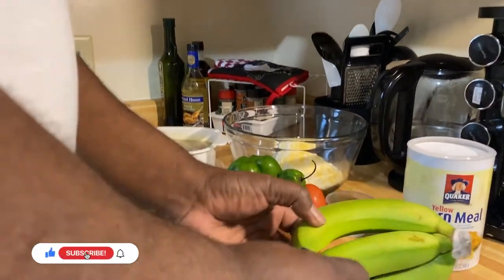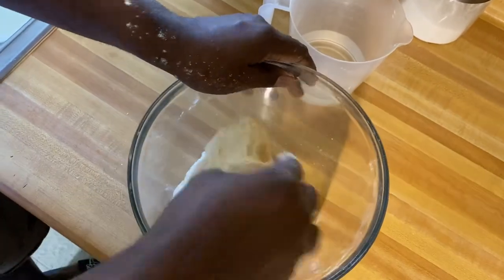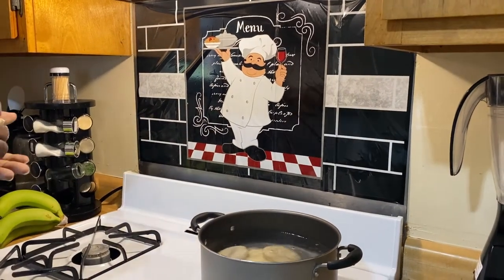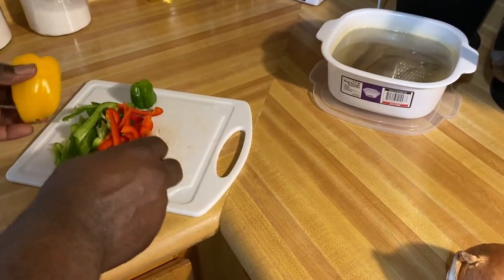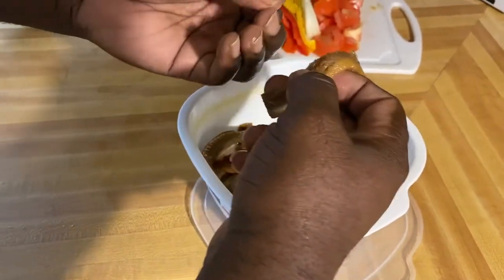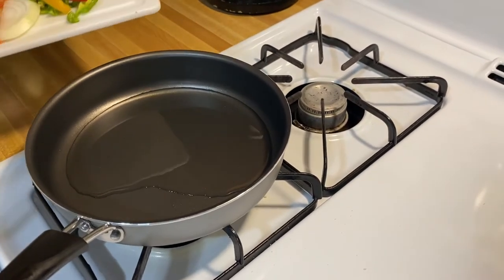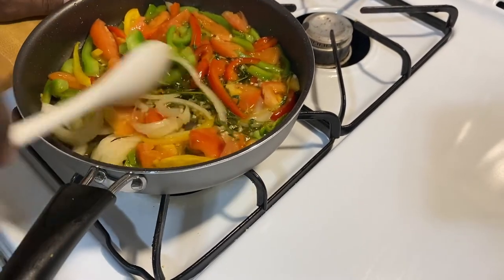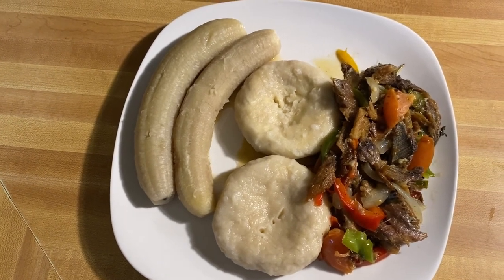Jamaican Dumplin Banana and Red Herring. Cooking on a Budget. (Easy Step By Step)